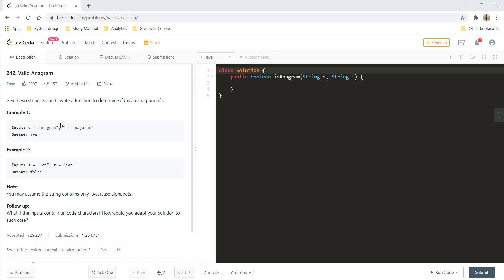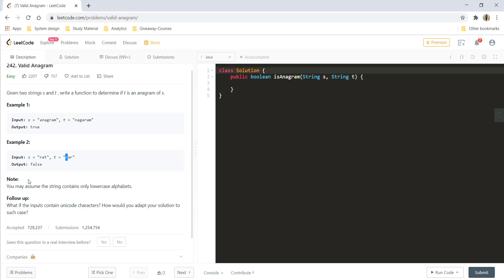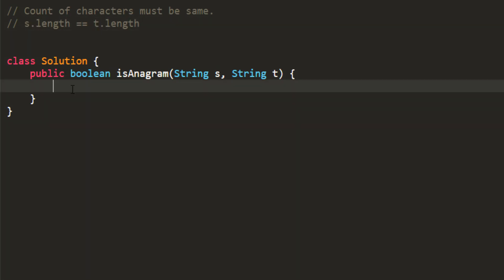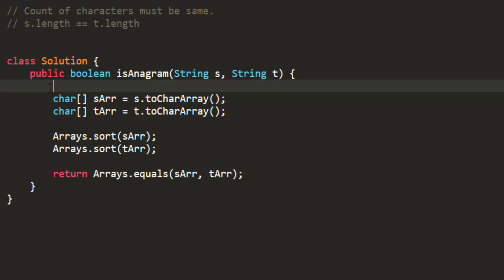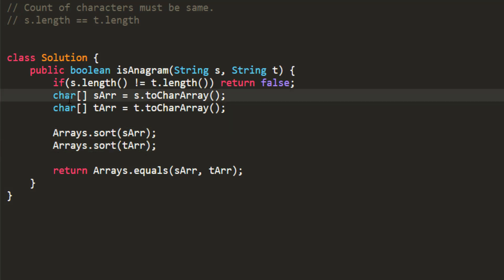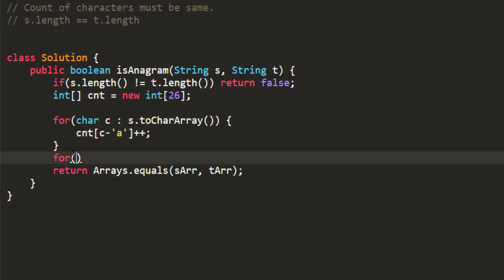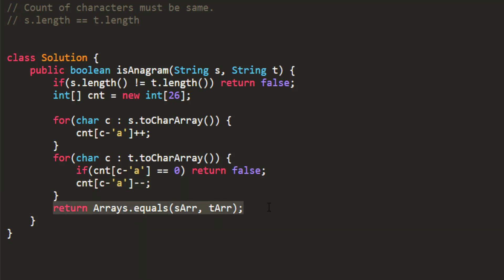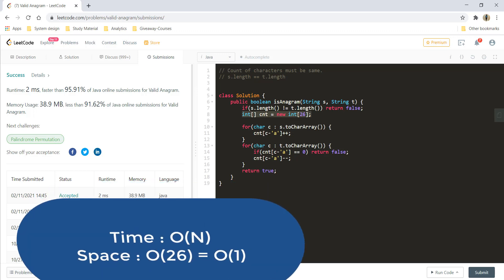Valid Anagram | Live Coding with Explanation | Leetcode #242